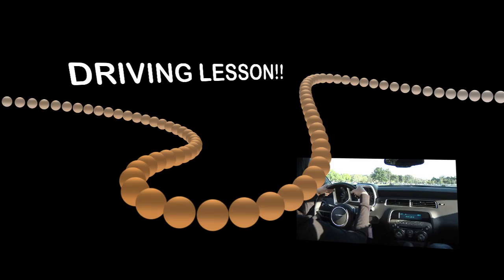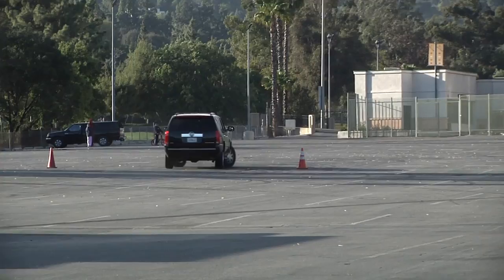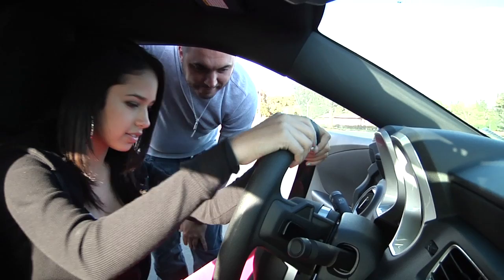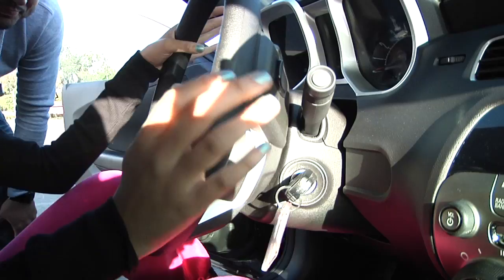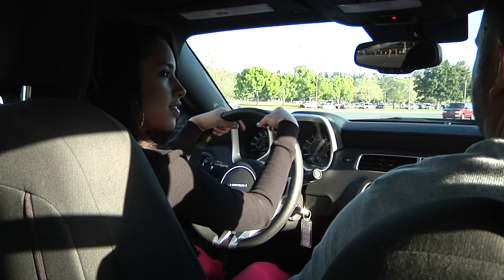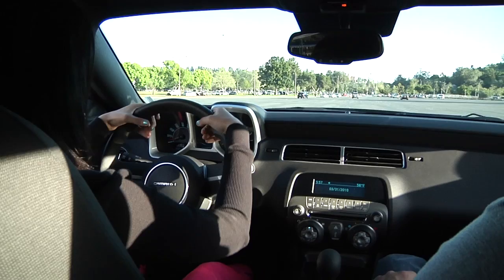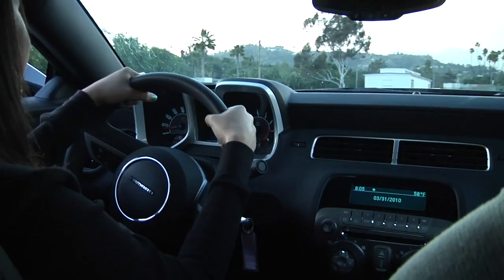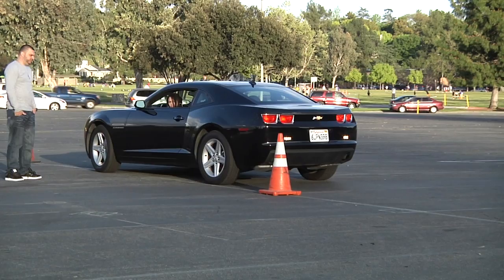DJ Felli Fel teaches Jasmine V how to Drive!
Take a look at DJ Felli Fel teaching Jasmine V the ropes when it comes to driving.